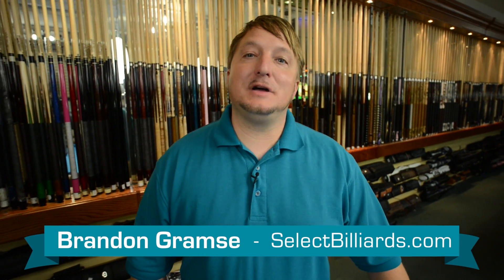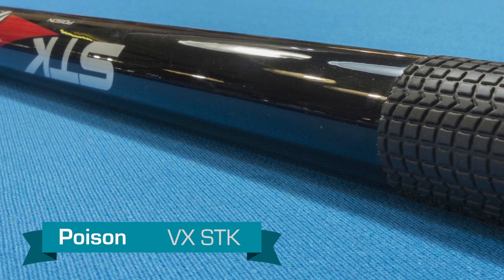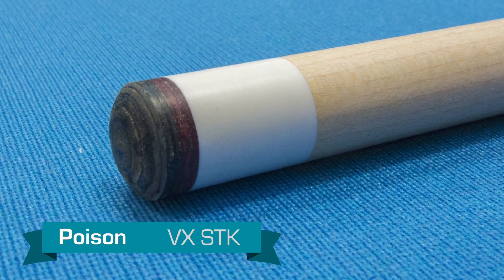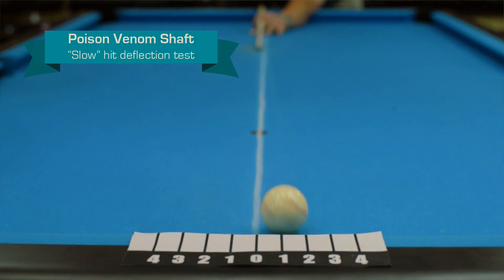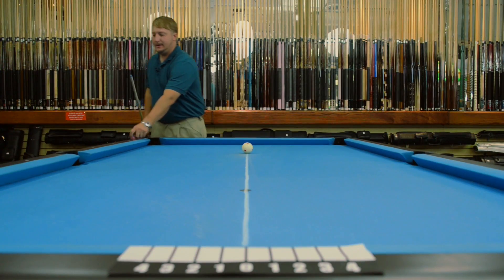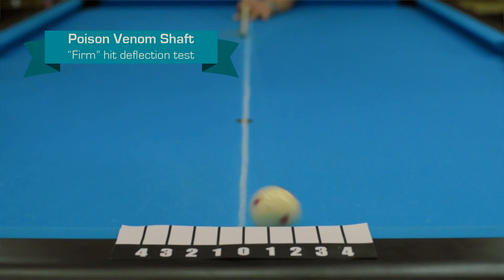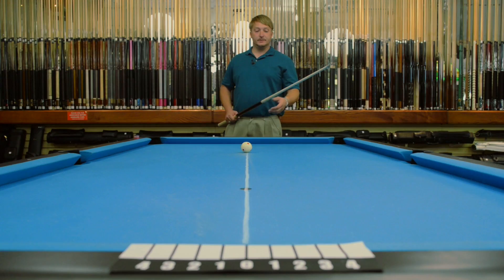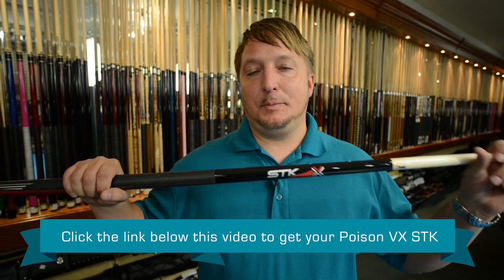Poison VX STK Pool Cue Video Review by Select Billiards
- Get your own Poison VX-STK here!